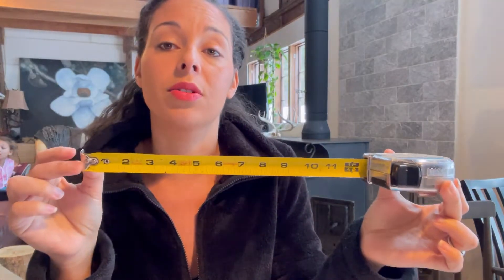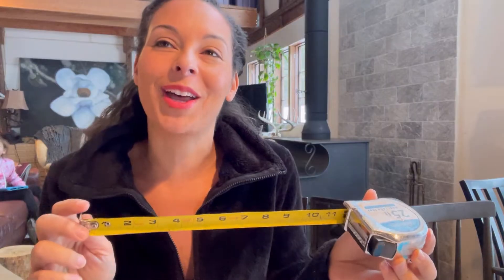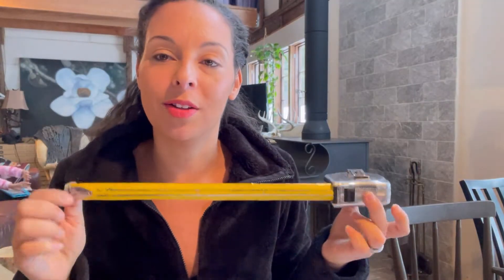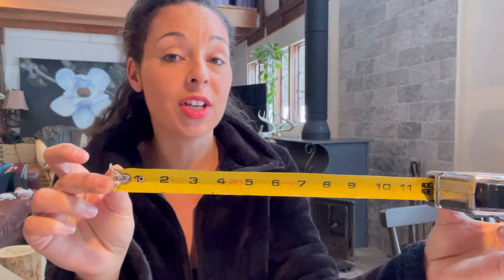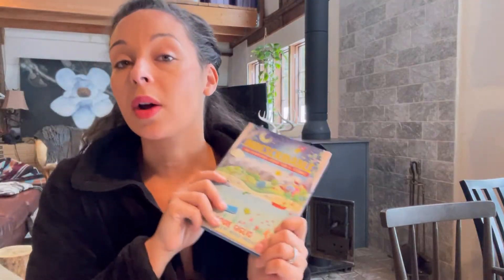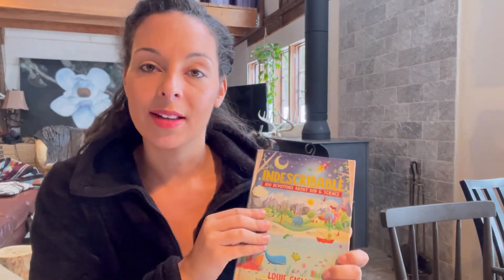CC Cycle 2 Week 14: Foundations Memory Work, Review Game, & Homeschool Ideas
• Geography - “Baltic European Countries” plan and song

• History - World War 1 | activity and/or motions to CC song

• Latin 1st Conjugation noun endings present tense plan

• English - An Adverb | tune and/or activity

WEEK 14 BOOKLIST (CC Sandbox):
“Where Poppies Grow”: A World War I Companion by Linda Granfield “Sergeant York and the Great War” by Tom Skeyhill
“Hero Over Here”: A Story of World War I by Kathleen V. Kudlinski
“In Flanders Fields”: A Story of the Poem by Linda Granfield
“War Horse” by Michael Morpurgo
“What is a Solid?” by Jennifer Boothroyd
“What is a Liquid?” by Jennifer Boothroyd
“What is a Gas?” by Jennifer Boothroyd
“The Story of the World” Book 4, Chapter 20